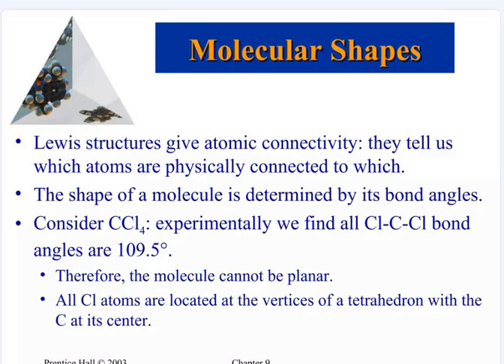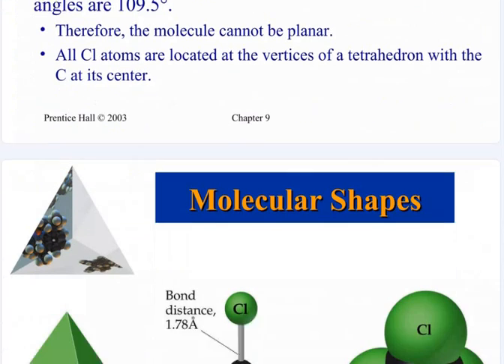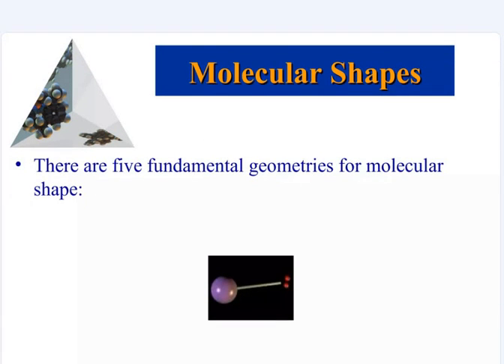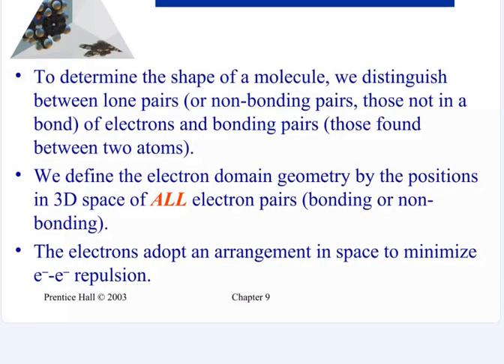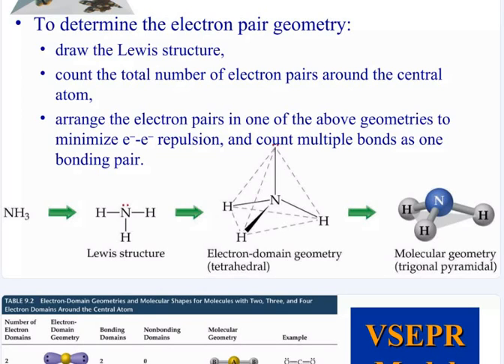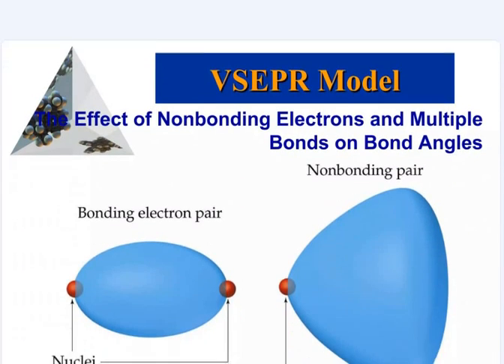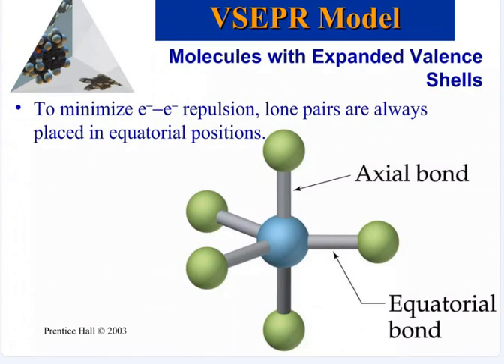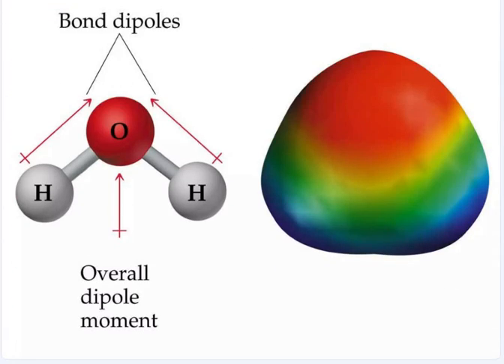SHAPE OF THE MOLECULES